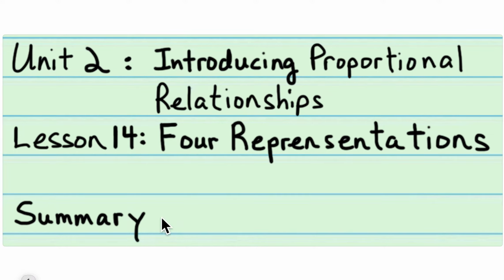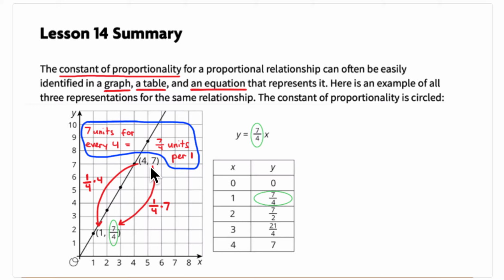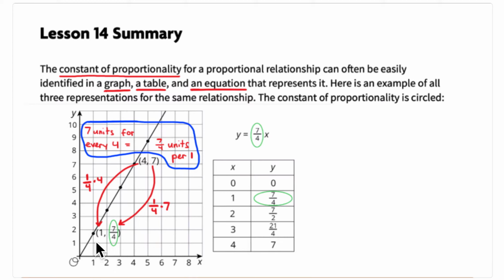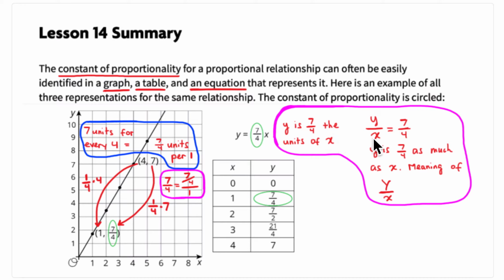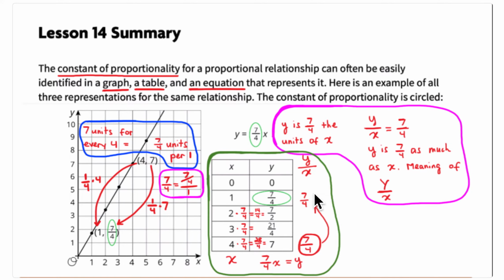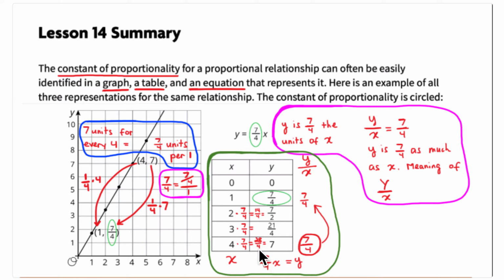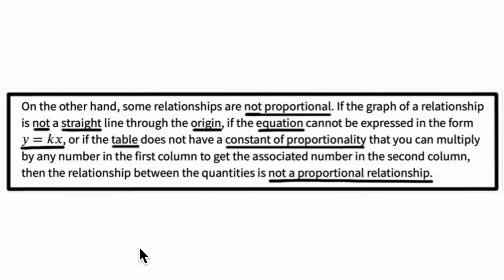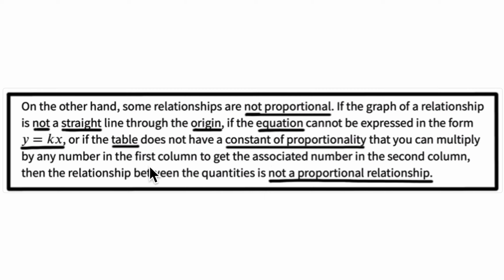7th Grade Illustrative Mathematics: Gr. 7; U2; Lesson 14: Summary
Illustrative Mathematics
Unit 2: Introducing Proportional Relationships
Lesson 14: Four Representations
Summary